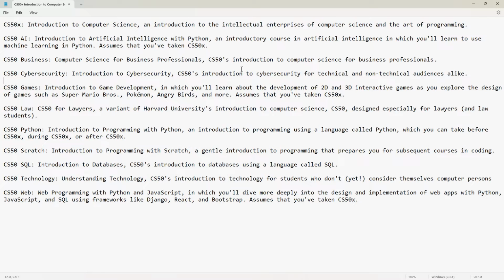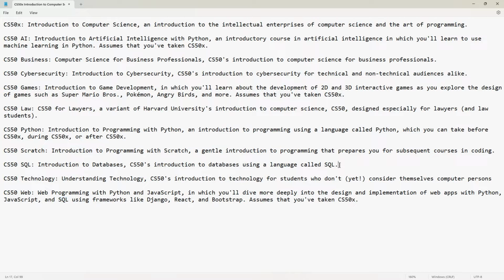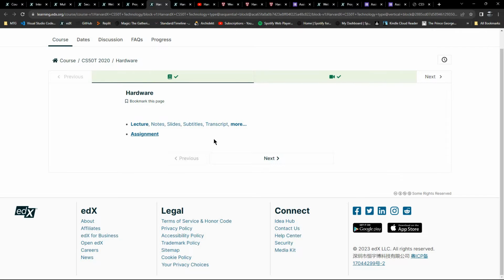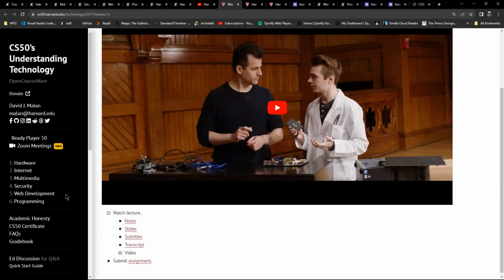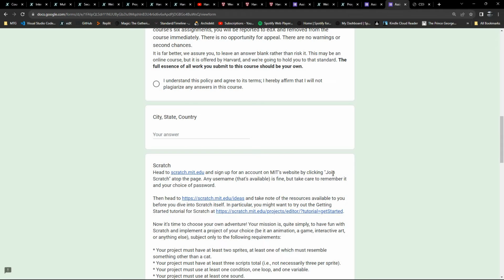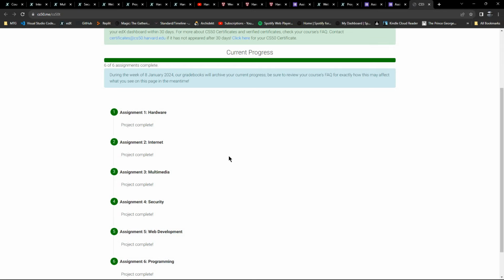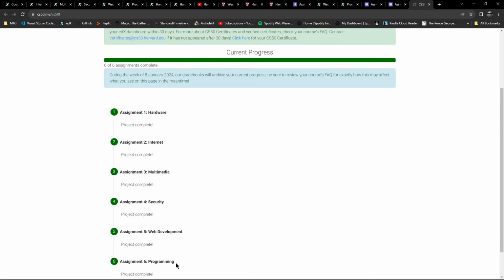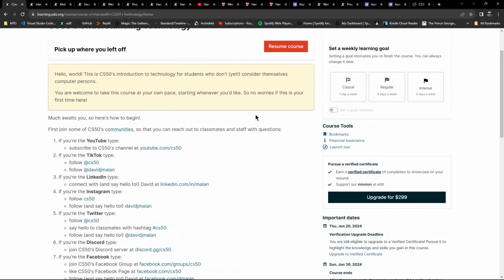The IT Wildcard - What is the CS50 Course CS50T Understanding Technology Like?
In this series of related videos I explore various topics, educational resources, courses, questions and problems that I have come across in my life as an IT Wildcard, both historically and recently. These also include questions that I pose to myself when exploring a problem domain or complete a program of study.
In this one I reflect on my own experience of completing the the HarvardX / edX course CS50T Understanding Technology.

Here is a link to a playlist to all the CS50 Related videos on the channel: